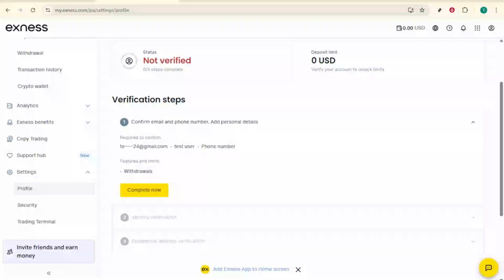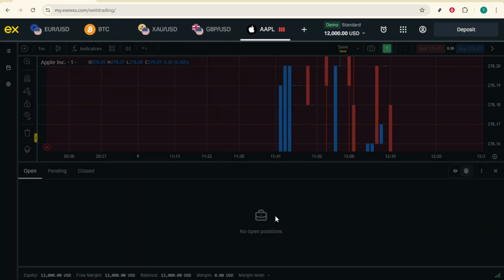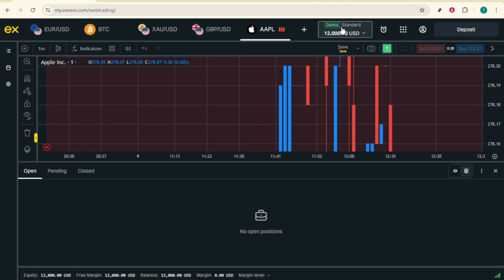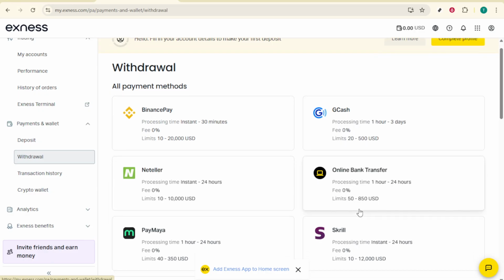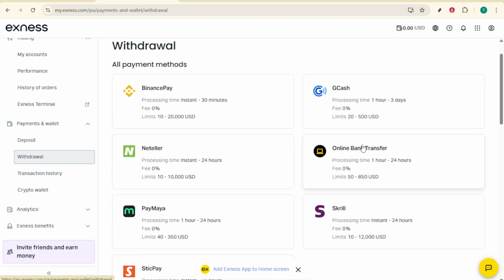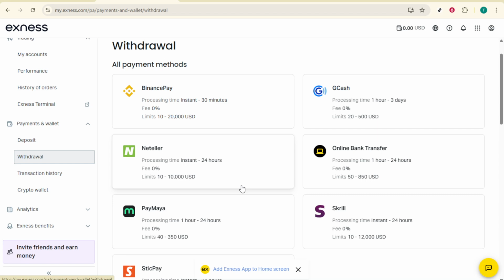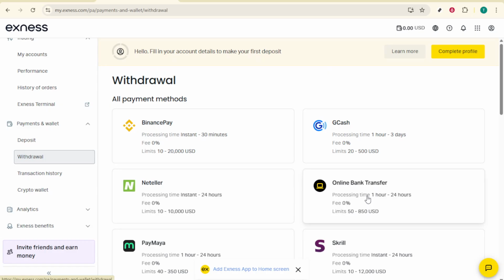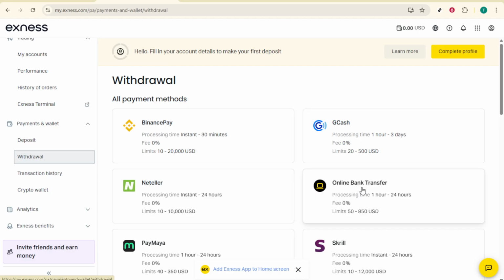Withdraw From Exness Broker Updated Steps [2025 Guide]